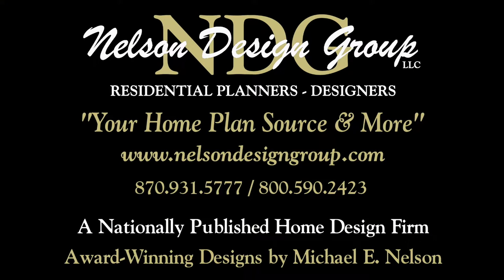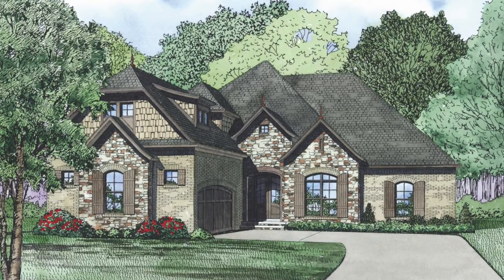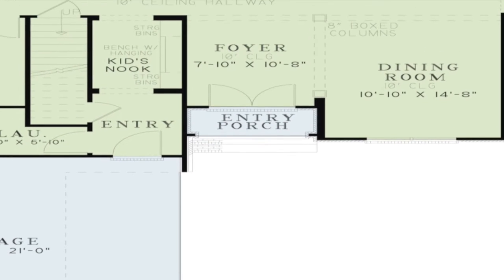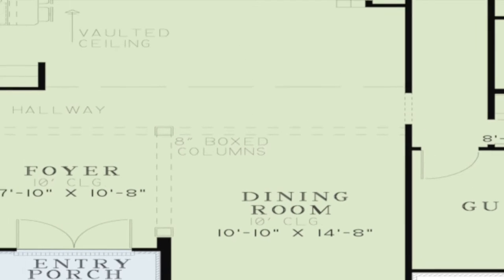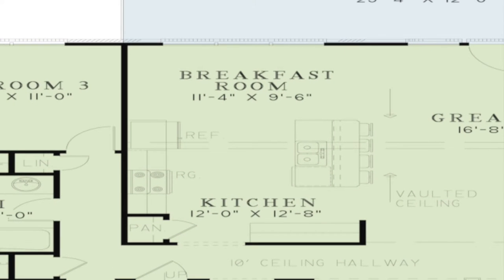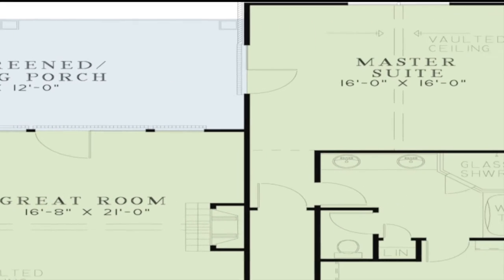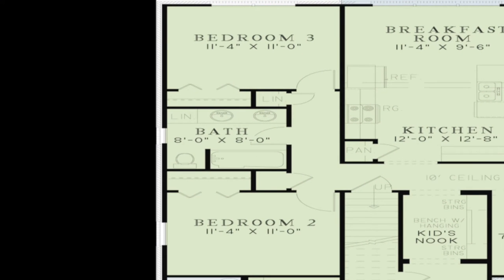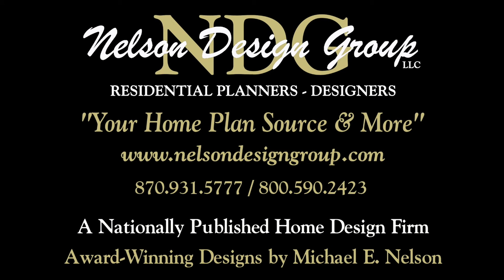House Plan NDG 1415 (Addison Place) Visual Open House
Meet NDG 1415 - Addison Place
2,530 Sq.Ft. | 4 Bed | 3 Bath

For more information on this, visit -
houseplans.ninja/content/1415-addison-place

Once you enter the arched covered entry of this European style home, you’ll notice the elegant design. The spacious foyer opens to the dining room that features a 10′ ceiling and an 8 inch boxed column at the corner. Beyond the column lies the large great room with its 10′ boxed ceiling and fireplace. The great room also has access to a rear grilling porch and it’s open to the breakfast room and kitchen. Bedrooms 2 and 3 are located on the left side of the house with a bathroom between them. The kids will appreciate the kid’s nook located just past the entrance from the garage that features a bench with hanging space and storage bins. On the opposite side of the house you’ll enjoy the master suite with its vaulted ceiling and the whirlpool tub, corner glass shower and large walk-in closet in the master bathroom. The front guest bedroom has a walk-in closet and an adjacent bathroom for hosting friends and family. And the family is sure to enjoy the bonus room located over the garage.